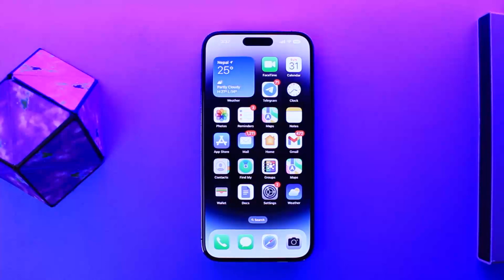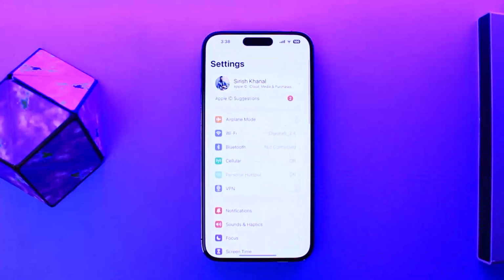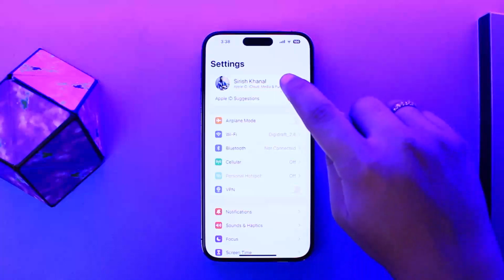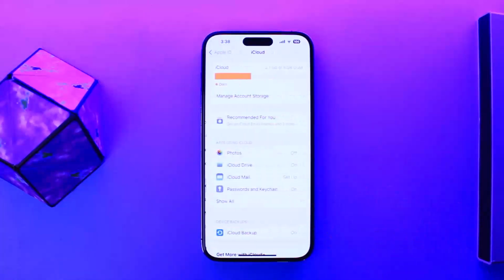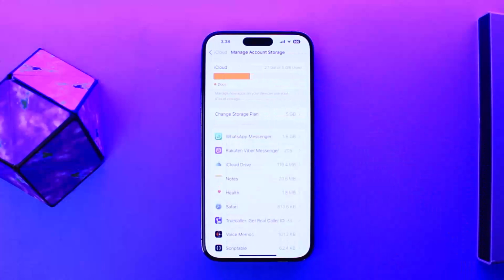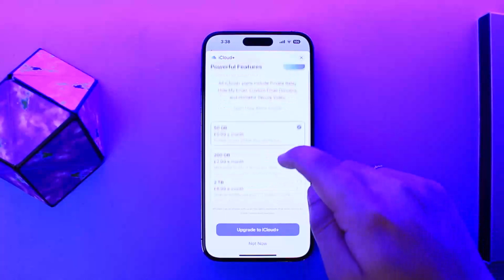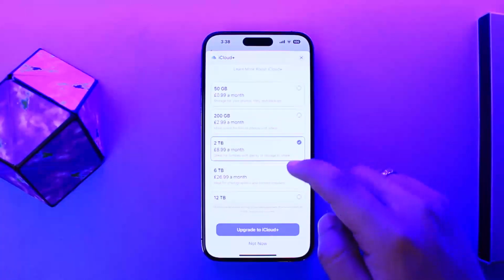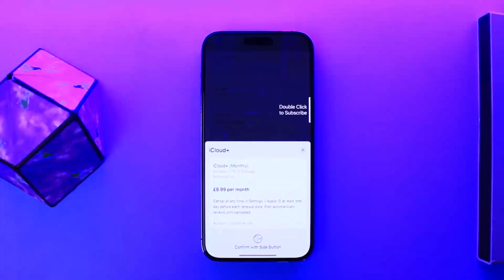How To Buy More Iphone Storage !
In this tutorial video, I will simply show you how to buy more storage on Iphone. So just make sure to watch this video till the end.

~ Video Chapters:
0:00 Introduction
0:12 Buy More Iphone Storage
0:59 Outro